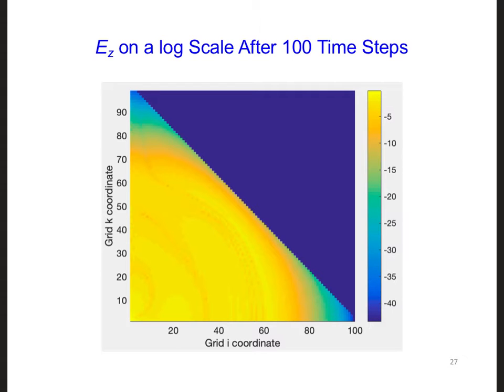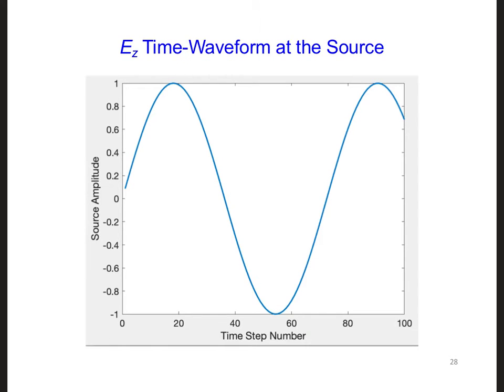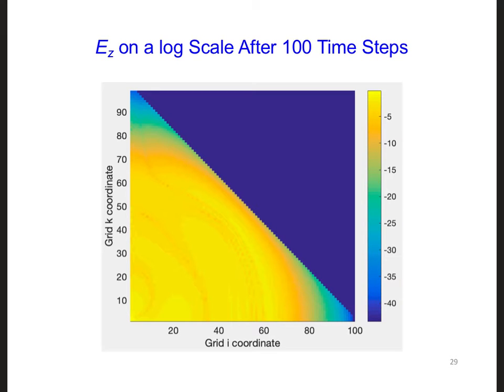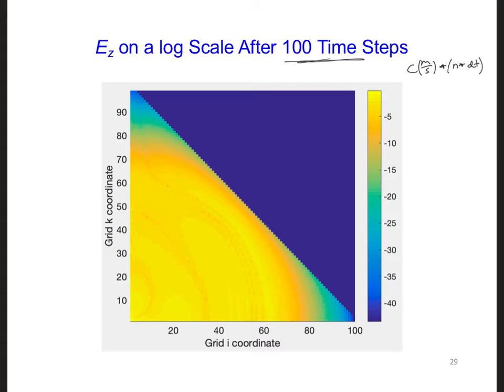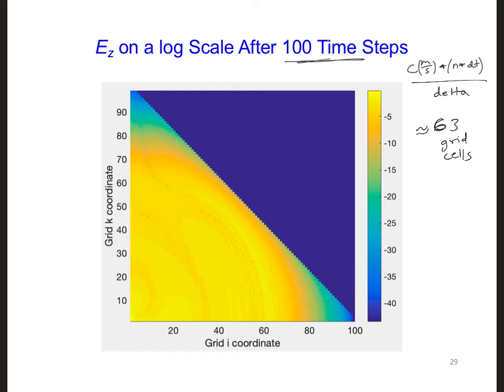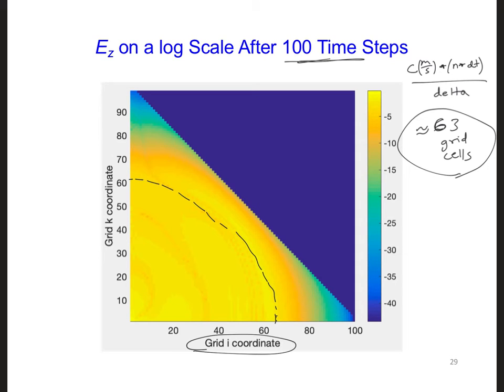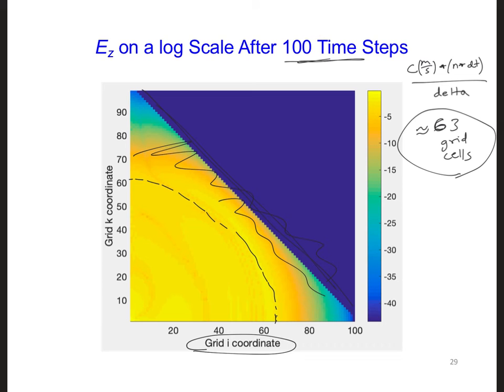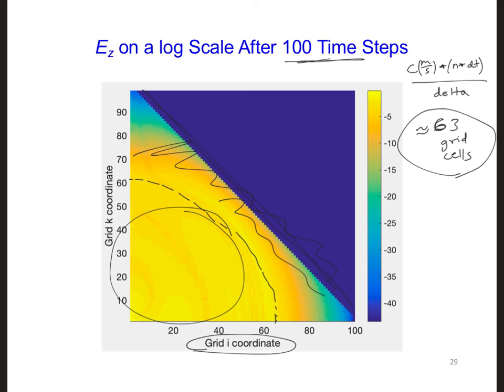FDTD Slides 11 8